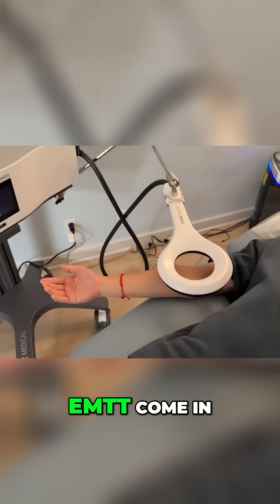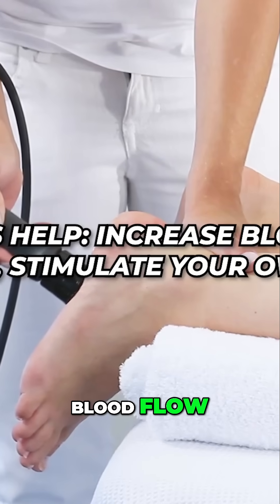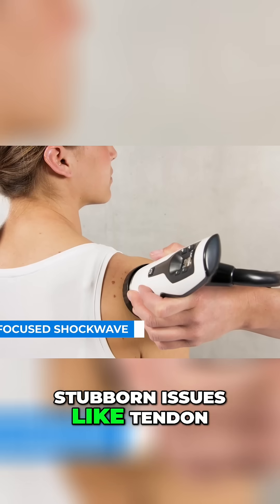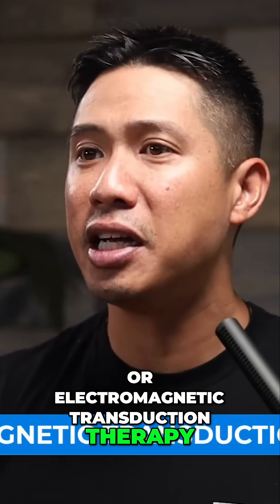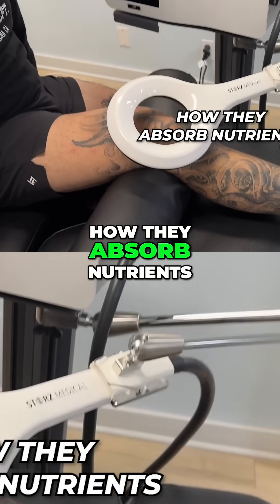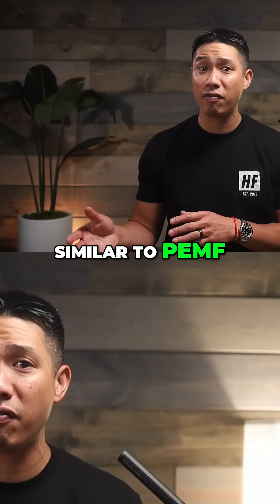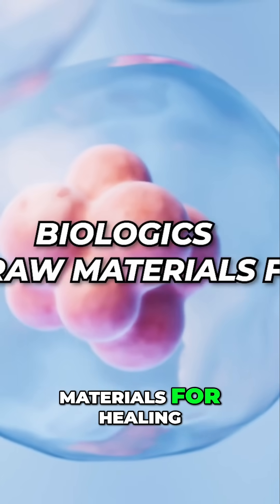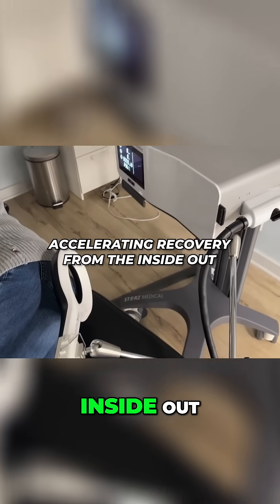Regenerative Injections: Supercharge Results with Shockwave & EMTT!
We discuss why regenerative injections sometimes fail and how shockwave therapy & EMTT can help! These technologies unlock the full power biologics, creating regenerative synergy, enhancing cell communication, accelerating recovery. Get the most from our injections!